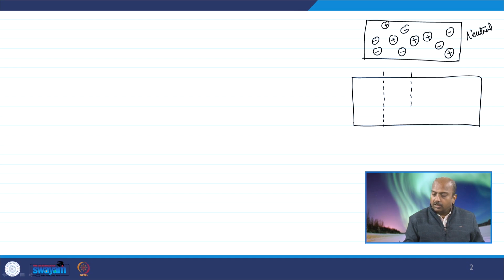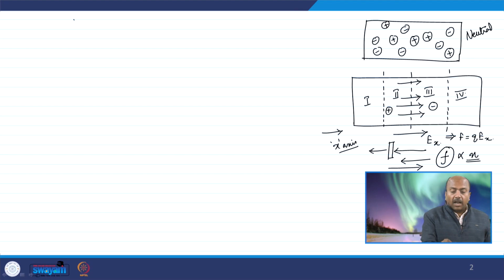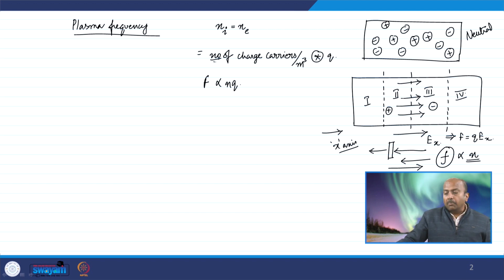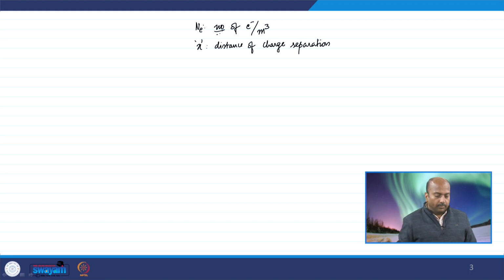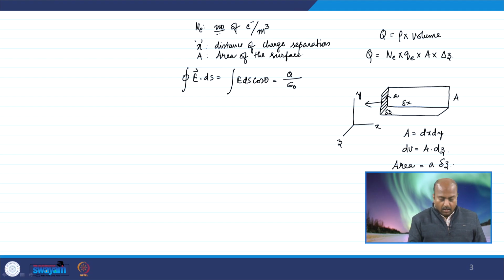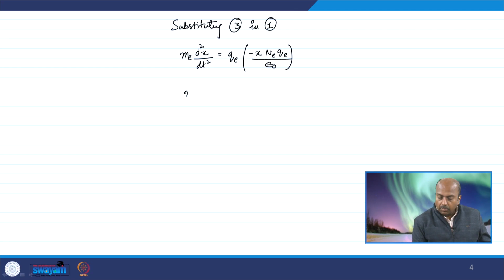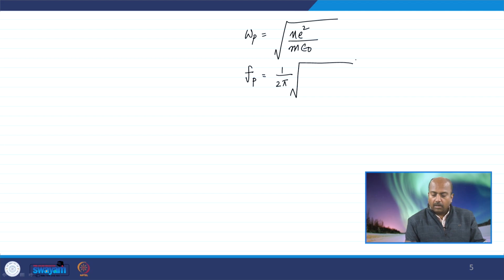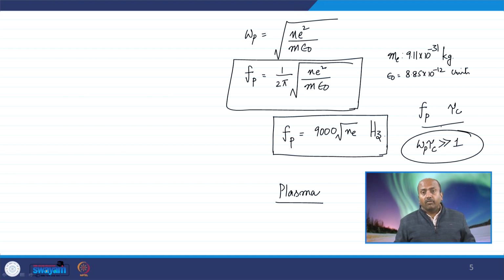Lecture 11 | Plasma Properties in Geospace - III | Prof. M V Sunil Krishna | IIT Roorkee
Lecture 11 provides a rigorous derivation of the plasma oscillation (electron plasma) frequency within the geospace plasma framework. It connects the mathematical formulation to physical intuition, highlighting how collective charge separation drives high-frequency electrostatic oscillations.